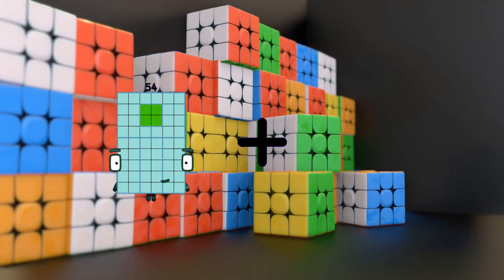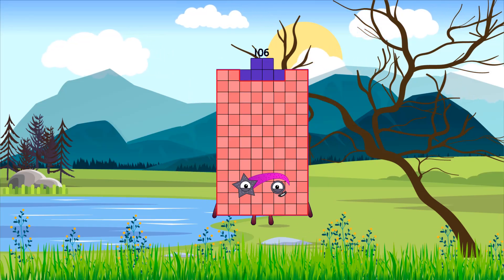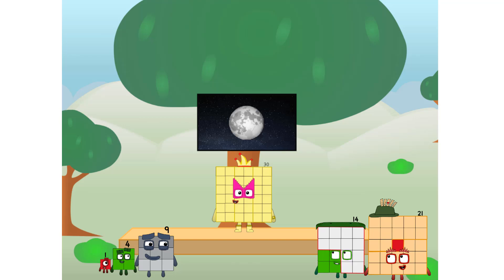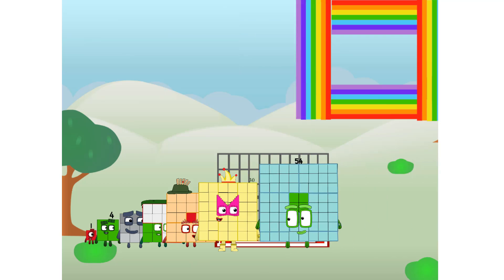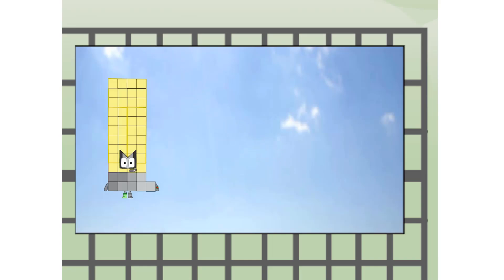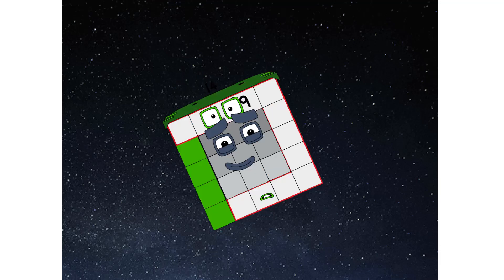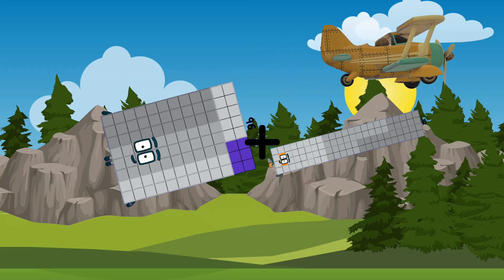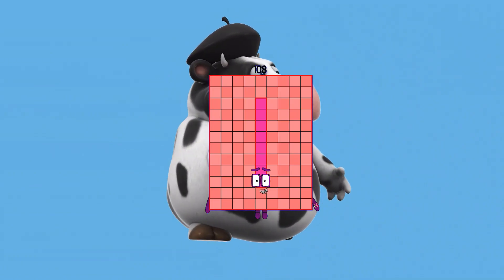Numberblocks Math: Numberblocks Series 7 | Learn To Count Number | LEVEL 1 | #340